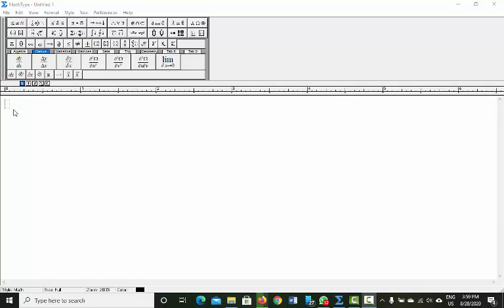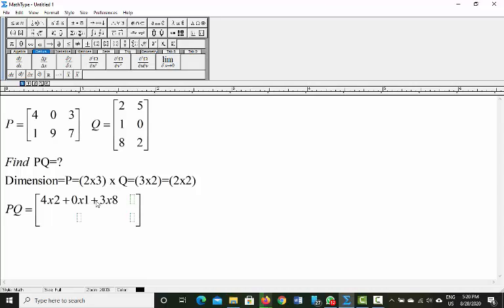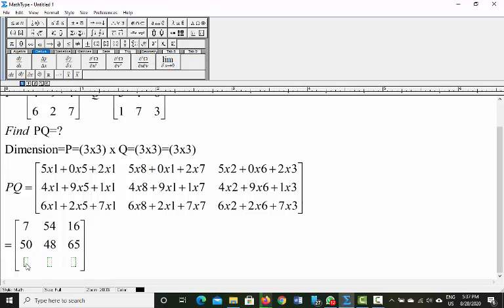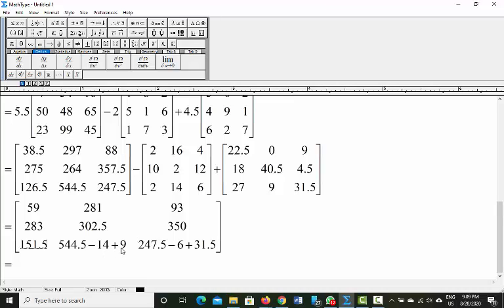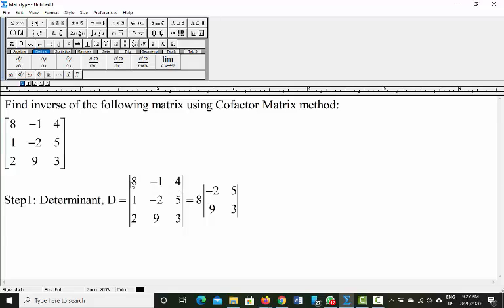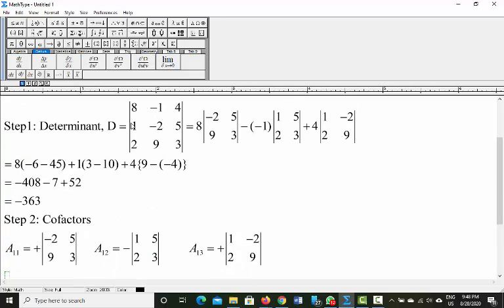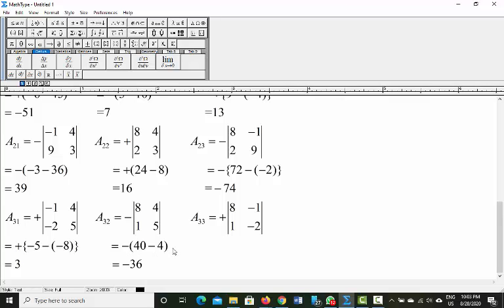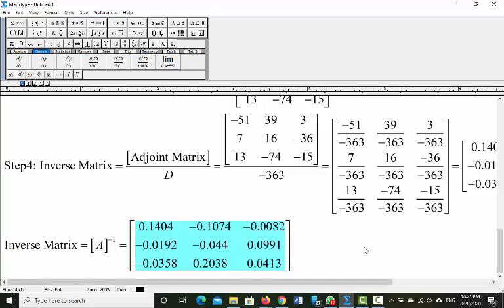Matrix Algebra Part 1